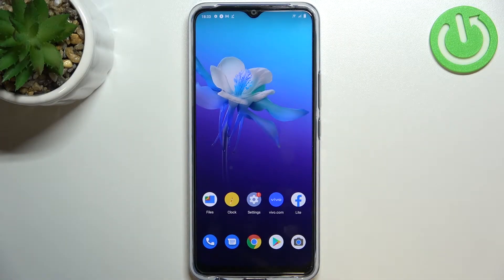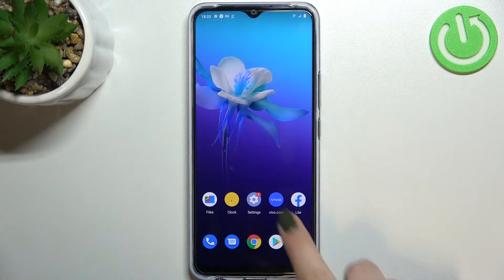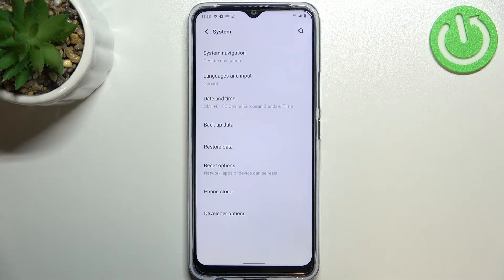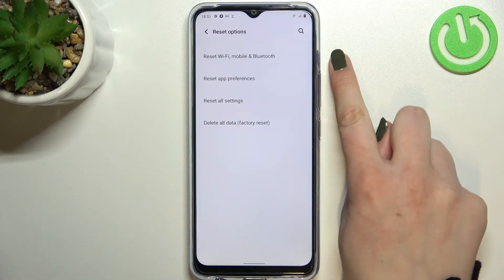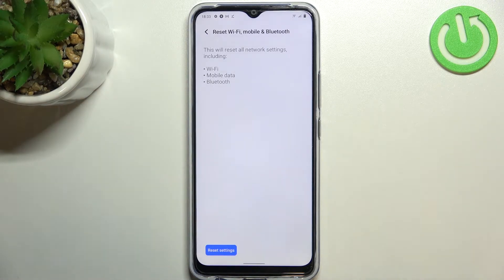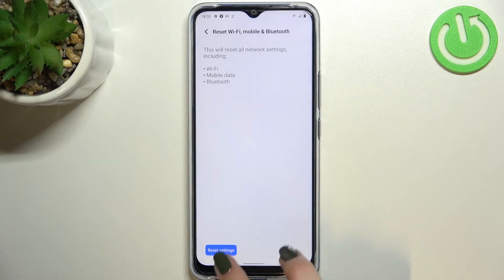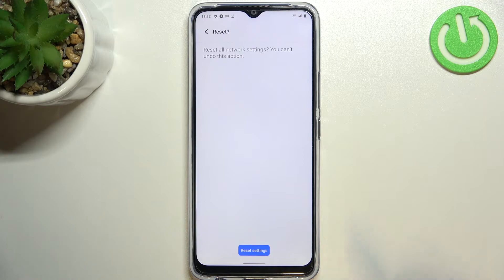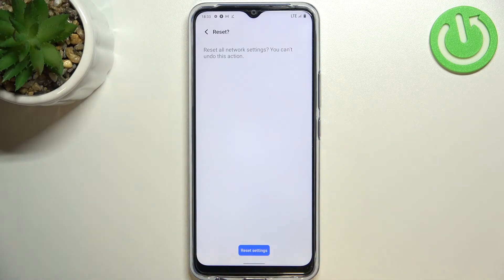How to Reset Network Preferences on VIVO Y01 - Restore Network Preferences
Find out more info about VIVO Y01:
If you want to know how to reset network settings on VIVO Y01, watch this tutorial. Our specialist will show you how to successfully reset all WiFi passwords and how to reset Bluetooth and mobile data settings. If you have a problem with your network, this process will help you fix the problem. On our YouTube channel you will find a lot of useful tutorials so if you need any help then go there.